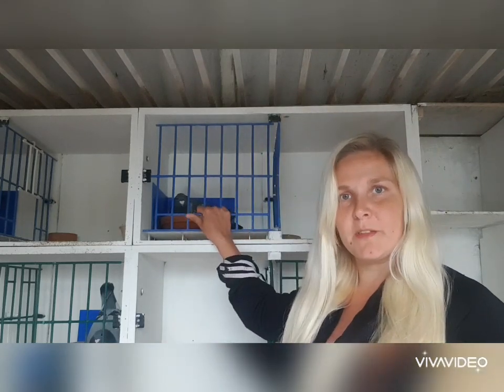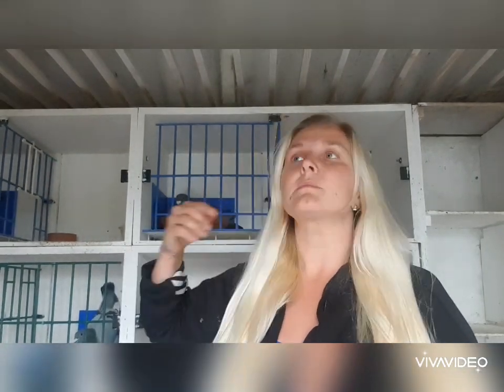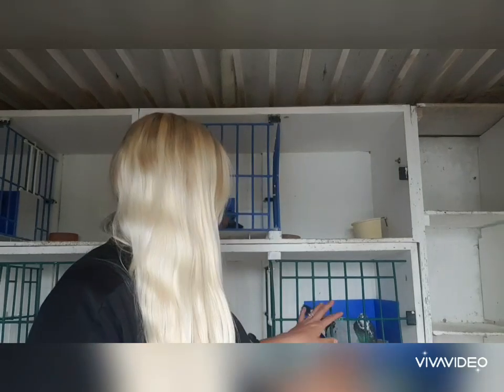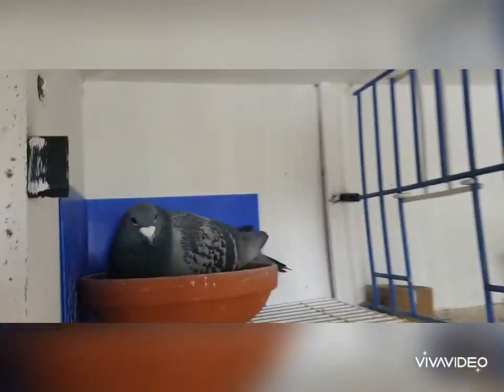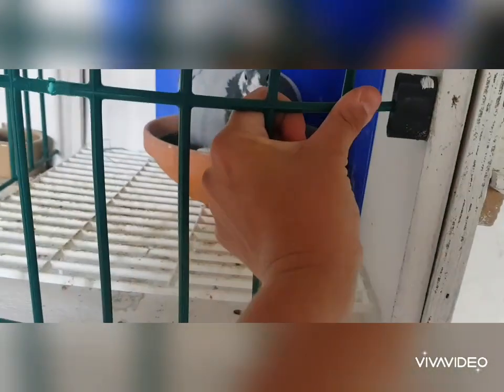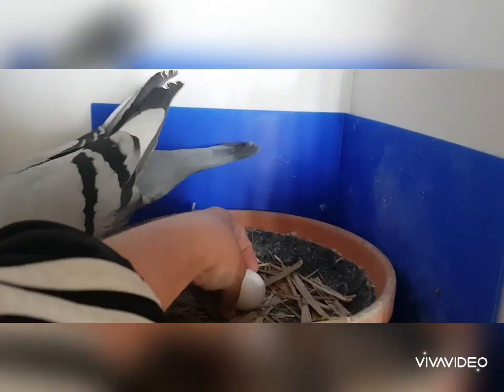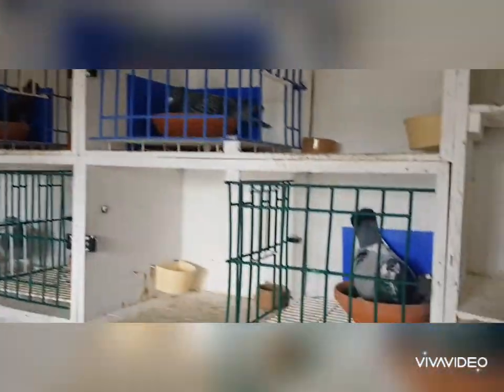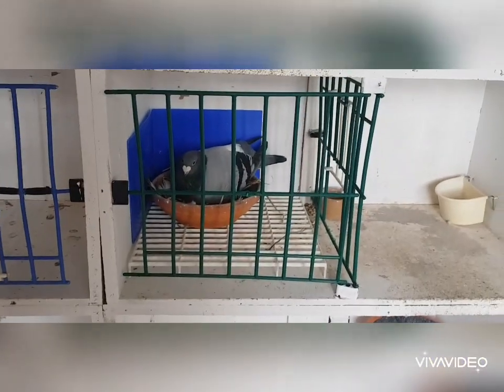3x Racing pigeon Babies